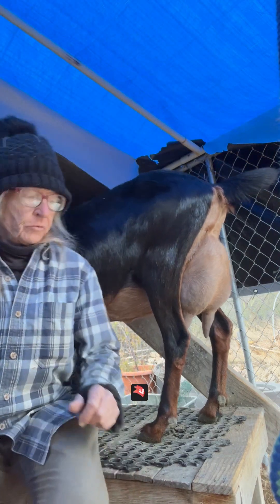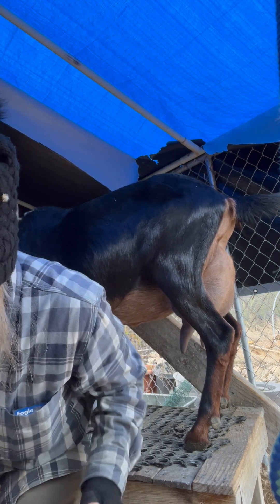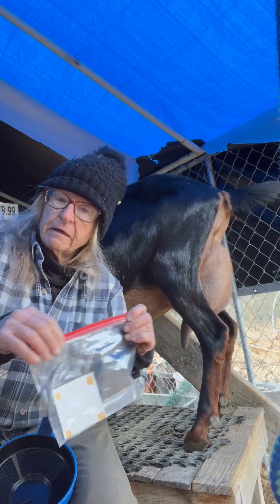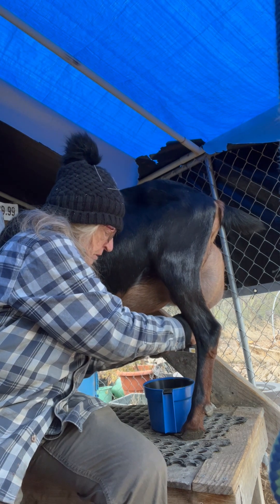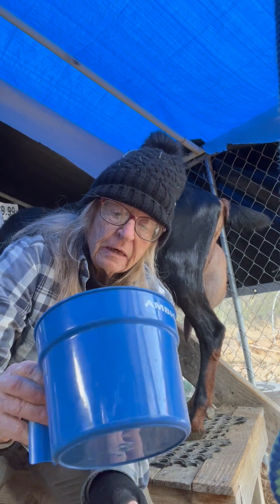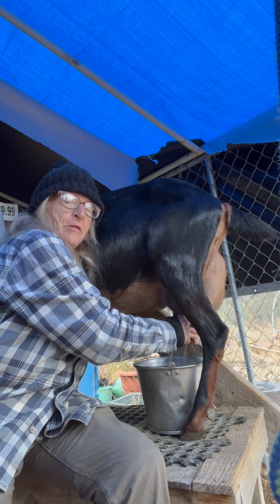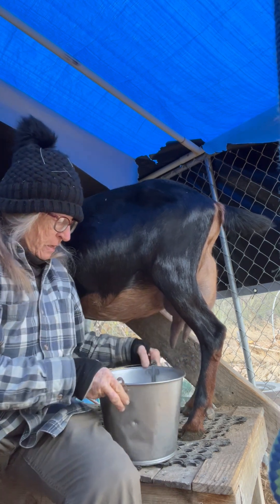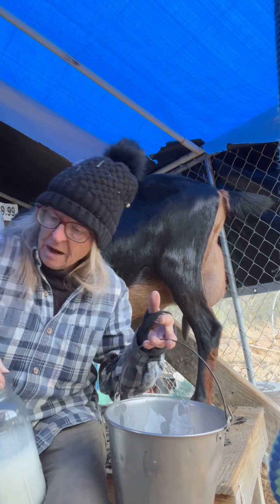Uh Oh! Is it Mastitis????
Esmarelda's milk has been looking a bit funny when I put it through the filter. So here is how I investigate to give me a clue if perhaps she has mastitis